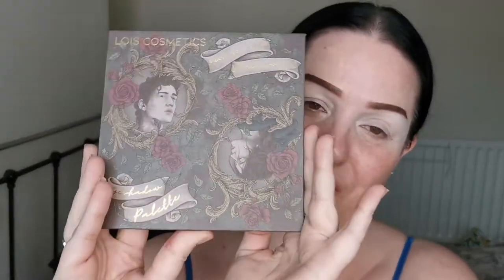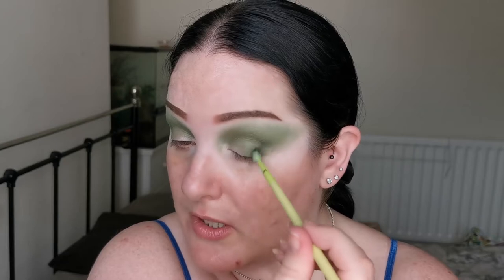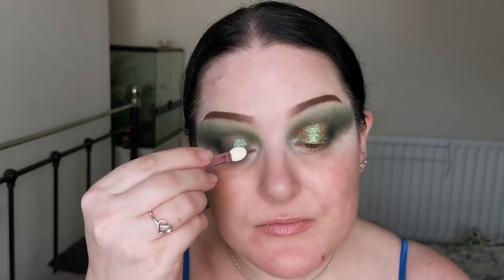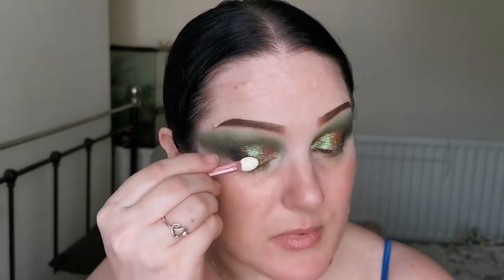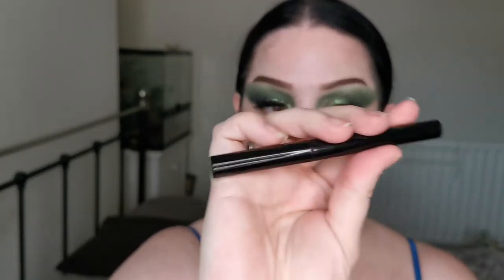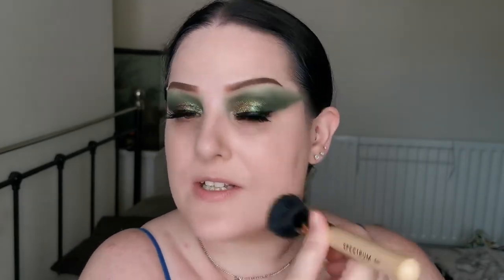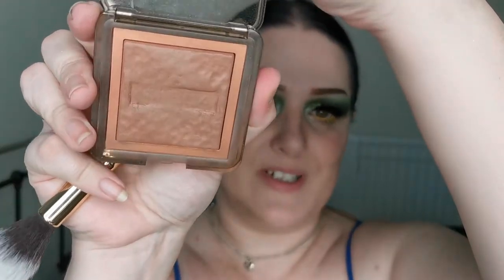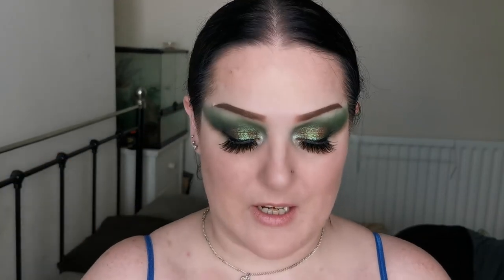Full face of indie makeup | VE Cosmetics, Lois Cosmetics, Lethal Cosmetics and more!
You all know how much I love to support indie brands. I’m so excited to be filming a full face of indie brands. I hope you enjoy this video as much as I enjoyed filming it!

Amy’s Accessories –

Face:
VE Cosmetics Witch Craft Beyond the Veil Primer
Madaj Beauty London Skin Perfect Photo Ready Foundation – Medium Light Porcelain
Madaj Beauty London Skin Perfect Photo Ready Concealer – Medium Light Porcelain
Makeup by Lisa Finishing Powder – Matte*
Poutnshout Blush – Candyfloss Clouds*
Ivette Beauty Highlighter – Frost*
Eyes:
ELF Bitesize Brow – Dark Brown
Juvia’s Place iPrep iPrime Eye Primer
NYX Glitter Primer
Lois Cosmetics Meet Me in the Underworld Palette
Kaima Cosmetics Duochrome Glitter Eyeshadow – Pharoah
Fifty Fifty Makeup Prism Shadow – 35
Madaj Beauty London Liquid Eyeliner – Black*
Madaj Beauty London Madajor Lash Mascara – Black*
Arttitude Cosmetics Cattitude 2 in 1 Liner and Lash Adhesive
Arttitude Cosmetics Luxury Lashes – Extra
Lethal Cosmetics Side FX Gel Liner - Treble
Lips:
Makeup by Lisa Lip Gloss – Krystal*
Creature Cosmetics Liquid Lipstick - Boomstick